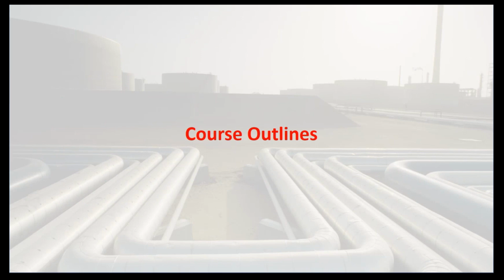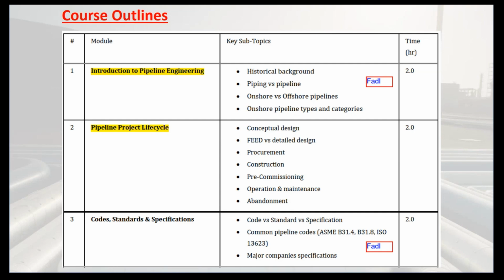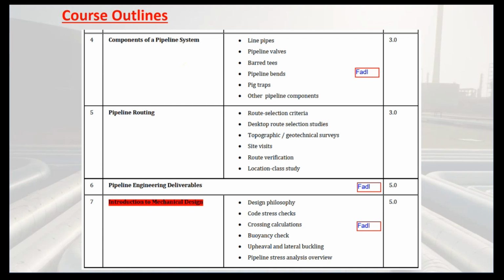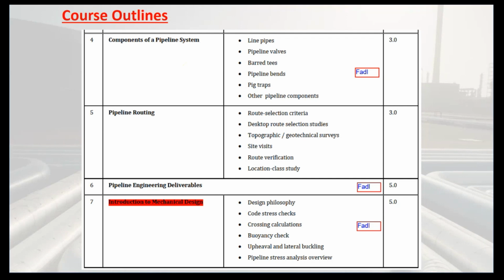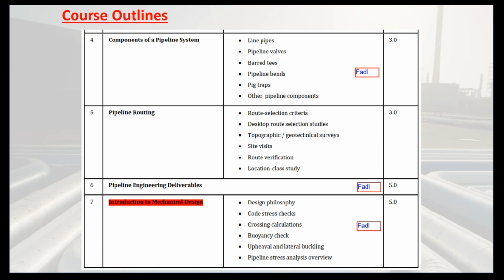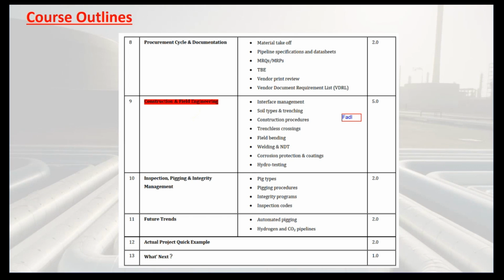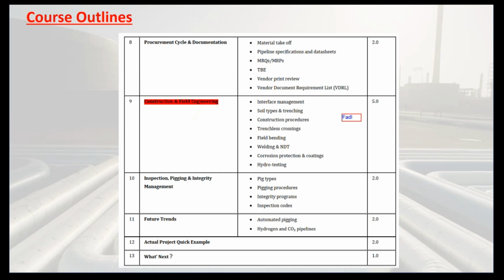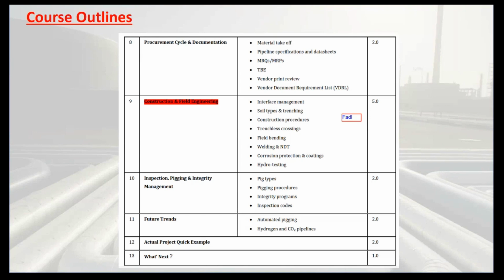Onshore Pipeline Engineering Course Outline | EveryEng